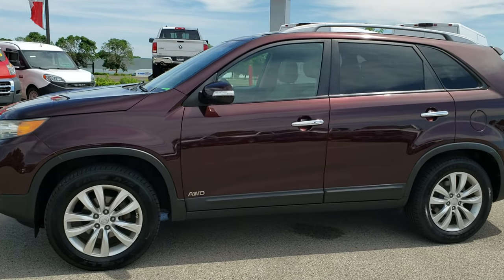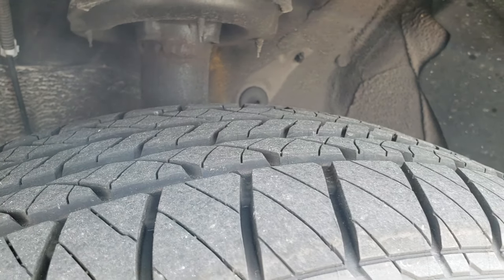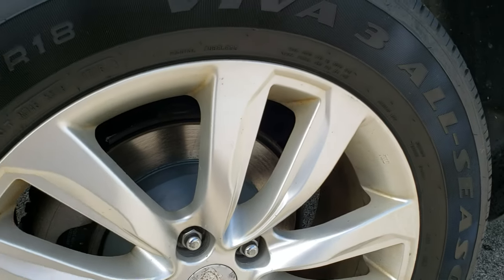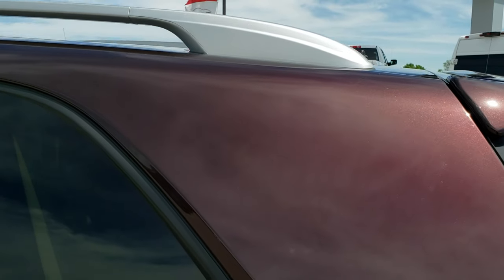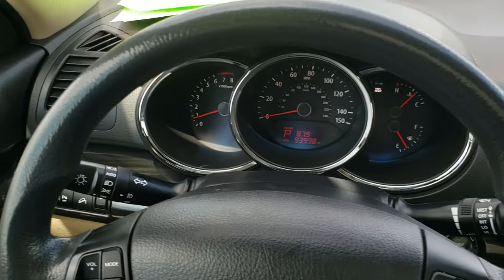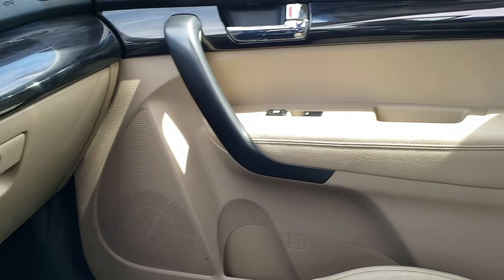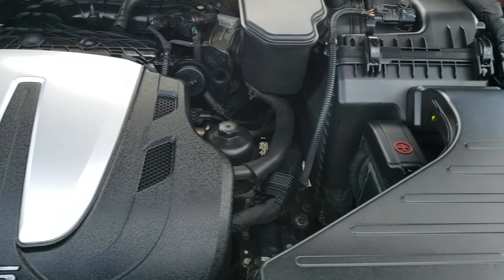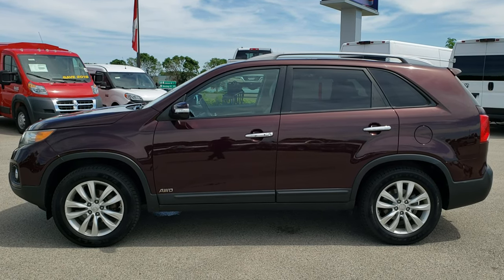2011 KIA SORENTO 7 PASS AWD EX VISTA FOND DU LAC OSHKOSH SOLD! 9J278B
2011 KIA SORENTO SEVEN PASSENGER AWD EX IN DARK CHERRY RED

2011 KIA SORENTO SEVEN PASSENGER AWD EX IN DARK CHERRY RED

STOCK: 9J278B
PRICE: $12,999
MILES: 93,904
MAKE: KIA
MODEL: SORENTO
VIN: 5XYKUDA23BG134664
LOCATION: FOND DU LAC OSHKOSH WISCONSIN, 54937 TRUCKS ON 41

CLEAN TITLE HISTORY! 3.5 Liter DOHC V6 Engine, 276 Horsepower, EX Package, Automatic Transmission Center Console Shifter, All Wheel Drive Four Wheel Drive AWD, Power Panoramic Vista Roof Sunroof Moonroof Sun Roof Moon Roof, Power Driver's Seat, Dual Heated Seats, Non Smoker, Tan Leather Seats, Bucket Seats, 2nd Row Bench Seating, Towing Package with Receiver Trailer Hitch and Trailer Wiring Tow Package, Power Mirrors with Built-in Directional Signals, Downhill Assist Control DAC, Goodyear Viva 235/60 R18 Tires, Factory Alloy Rims Premium Wheels, Four Wheel Disc Brakes, Fog Lights, Projector Lamp Headlights, Reverse Sensors, Roof Rack Luggage Rack, AM / FM Radio Tuner, Sirius/XM Satellite Radio Capabilities Sirius / XM, CD Player, Bluetooth, Hands-Free Phone Controls Blue Tooth, Auxiliary MP3 Jack Portable Audio Connection, USB Jack Portable Audio Connection, Keyless Entry System, Push Button Start, Power Raise and Close Rear Gate, Rear Window Defroster, Adjustable Height Seatbelts, Driver and Passenger Front Air Bags, L.A.T.C.H. Child Safety System, Side Curtain Air Bags SRS Safety Restraint System, 2nd Row Power Windows, Multi-Function Steering Wheel Controls, Mileage Display, Outside Temperature Display, Dual Multi-Zone Climate Control , Fold Down Rear Seats, Factory Floormats, Woodgrain Dash And Door Trim, Air Conditioning AC, Cruise Control, Power Locks, Power Windows, Automatic Headlights Autolamp, Tilt/Telescope Steering Wheel, Dark Cherry Red Maroon, CLEAN AUTOCHECK! Very very clean inside and out! This is one of the sharpest 2011 Kia Sorento suvs we have ever had on our lot! Make your move before this super clean 4wd is gone!

STOCK: 9J278B
PRICE: $12,999
MILES: 93,904
MAKE: KIA
MODEL: SORENTO
VIN: 5XYKUDA23BG134664